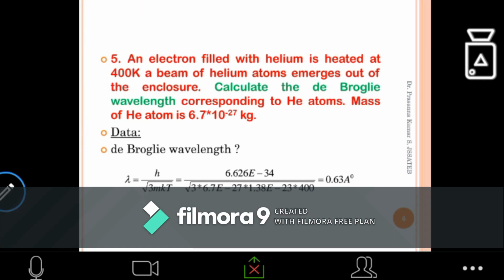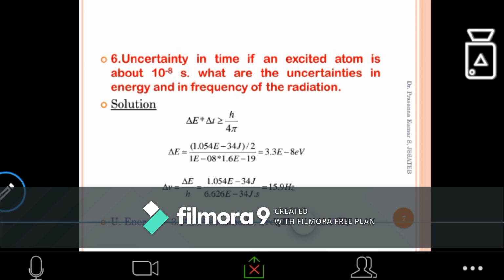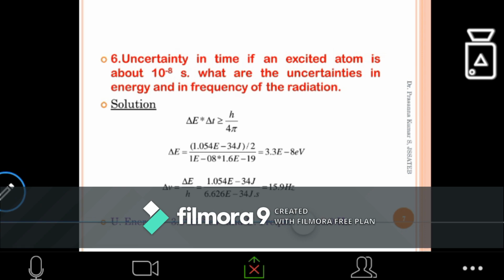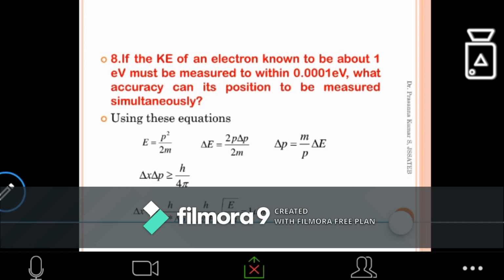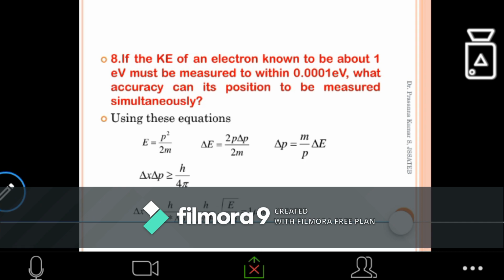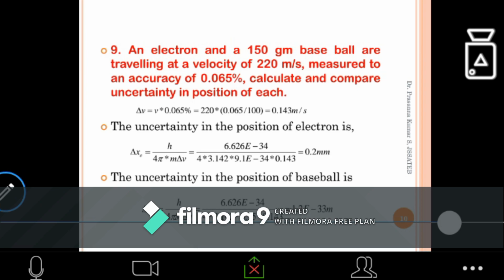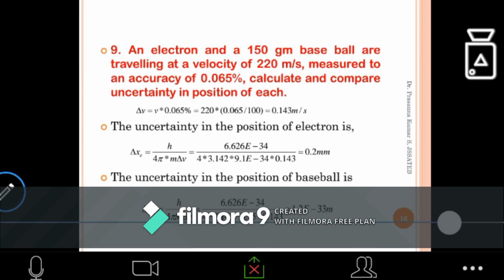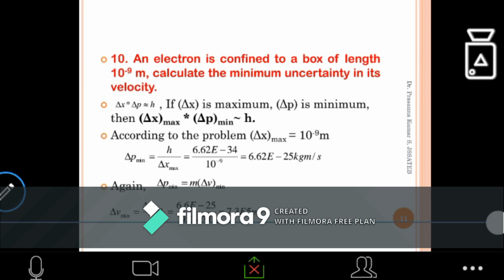Part 3: Problems and Solutions on QUANTUM MECHANICS